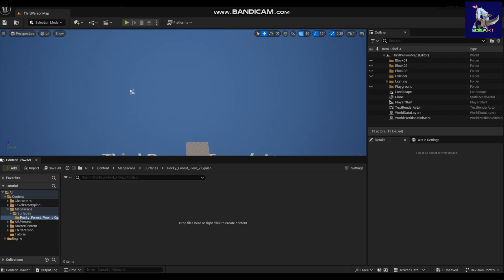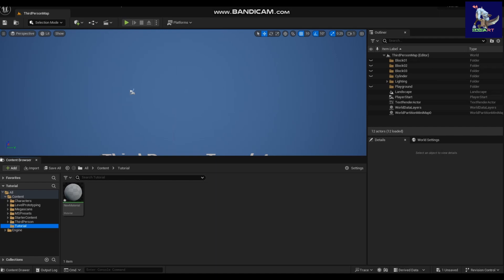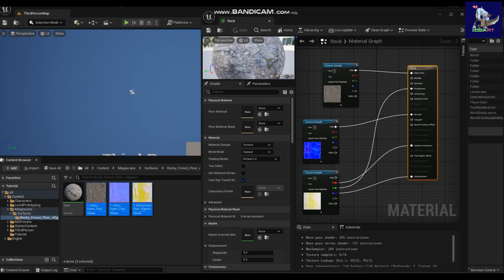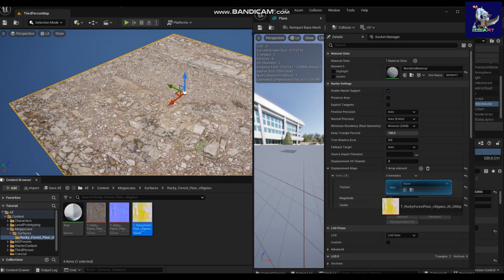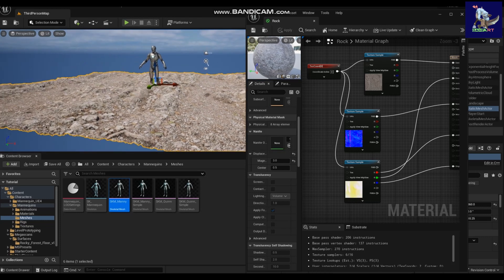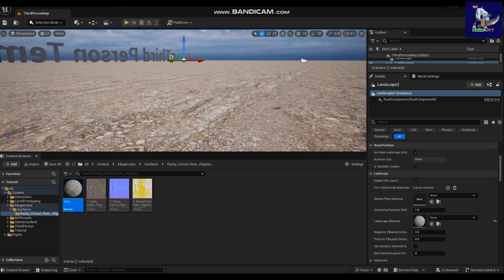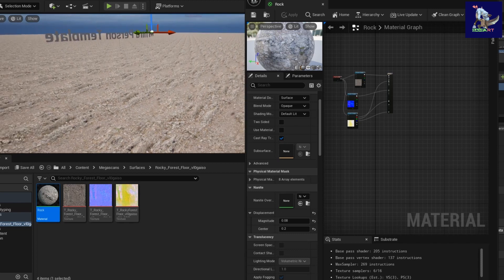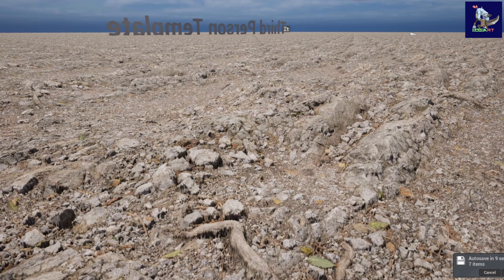Unreal 5 Displacements/ Displacement material and Landscape/How to use displacement in unreal 5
Displacement on mesh and material
Copy these lines and paste it in the projects's DefaultEngine note pad.
r.Nanite.AllowTessellation=1
r.Nanite.Tessellation=1